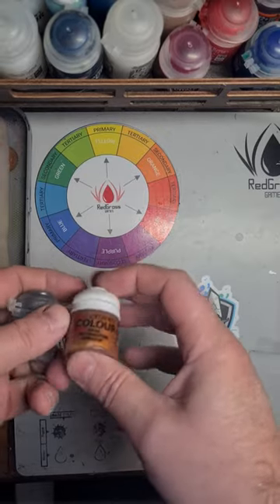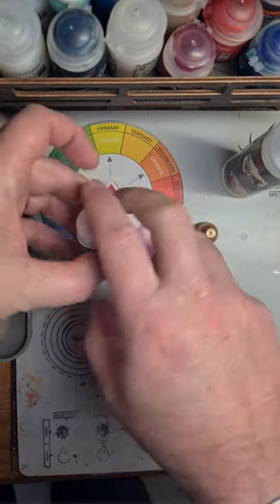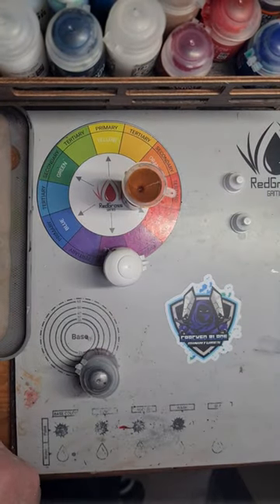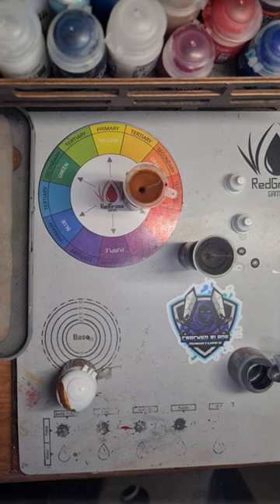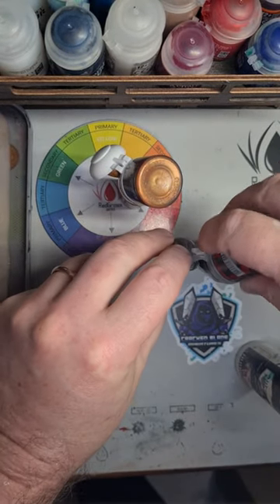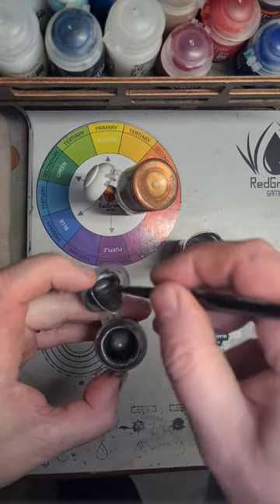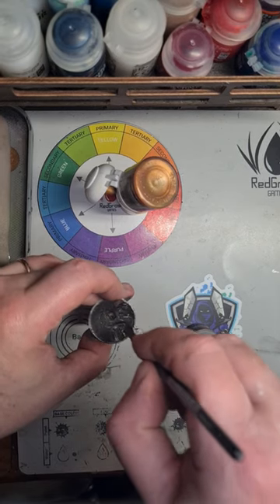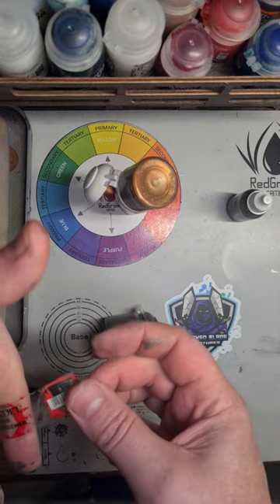My Method Of Decanting Citadel Paints To Dropper Dottle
I thought this might help to show how i decant my games workshop paints to dropper bottles. Painting Warhammer or any miniatures will include alot of paint a in my opinion dropper bottles are the best way to us and store your paint.